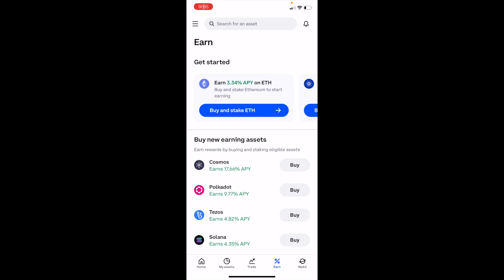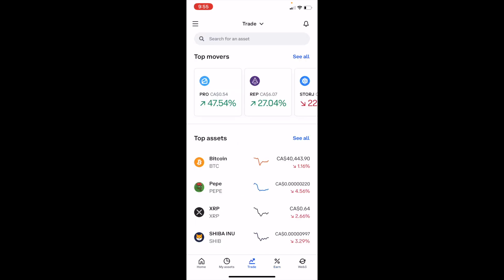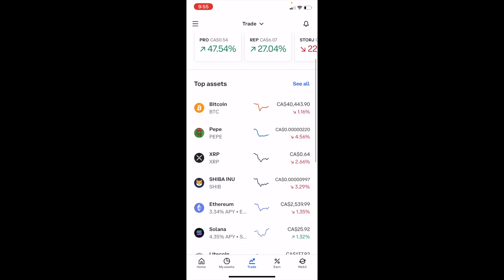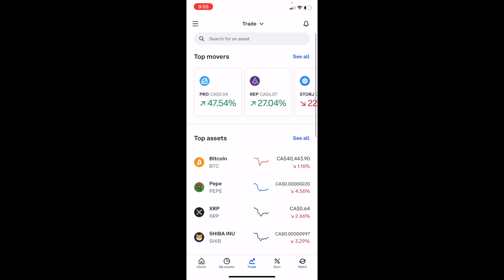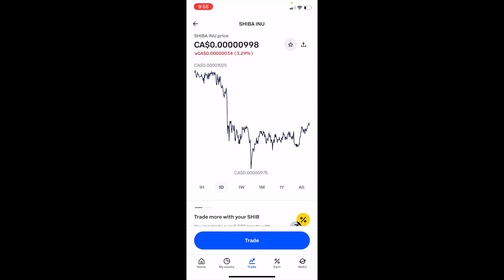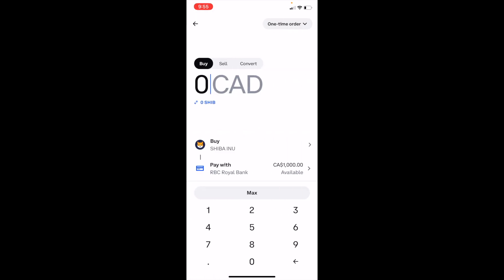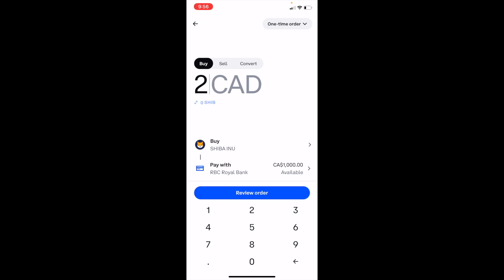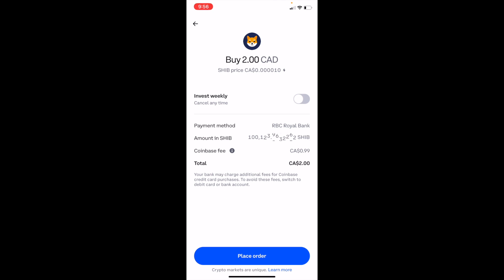How To Buy SHIBA INU (SHIB) On Coinbase | Coinbase Tutorial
To buy Shiba Inu (SHIB) on Coinbase, you can follow these steps if it is available on the platform:

Sign up and create an account: Go to the Coinbase website (coinbase.com) or download the Coinbase app and sign up for an account.

Complete identity verification (KYC): Coinbase is a regulated exchange and requires users to complete identity verification to comply with anti-money laundering (AML) and know-your-customer (KYC) regulations. Follow the instructions to verify your identity and link your bank account or credit/debit card for payment.

Deposit funds: After your identity is verified and your payment method is linked, you can deposit funds into your Coinbase account. You can deposit fiat currency (such as USD, CAD, EUR, etc.) from your bank account or use your linked credit/debit card.

Navigate to the "Buy/Sell" section: Once your account is funded, navigate to the "Buy/Sell" section on the Coinbase website or app.

Choose Shiba Inu (SHIB): In the "Buy/Sell" section, search for "Shiba Inu" or "SHIB" in the search bar and select it from the list of available cryptocurrencies, if it is listed.

Select the amount: Enter the amount of Shiba Inu (SHIB) you want to buy in either your local currency (e.g., USD, CAD) or the equivalent SHIB amount.

Review the details: Review the transaction details, including the purchase amount, fees, and the estimated time of arrival for your Shiba Inu (SHIB).

Confirm the purchase: If everything looks correct, confirm the purchase to execute the buy order.

Securely store your Shiba Inu (SHIB): Once the purchase is complete, your Shiba Inu (SHIB) will be available in your Coinbase account. You can then choose to keep it on the exchange or transfer it to a secure wallet that supports SHIB for better security.

Please note that availability may vary by region and over time, and it's essential to check Coinbase's website or app for the most up-to-date information on available cryptocurrencies. Additionally, always use reputable exchanges and follow security best practices when buying and storing cryptocurrencies.